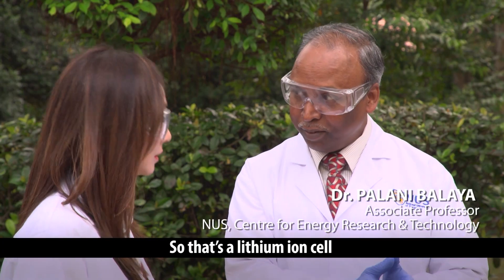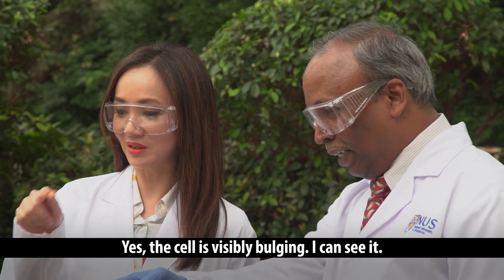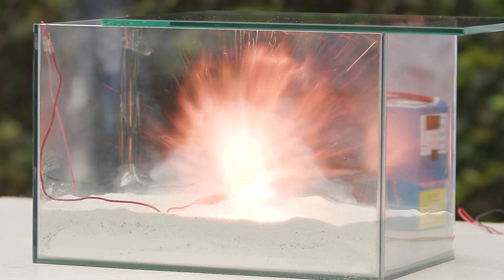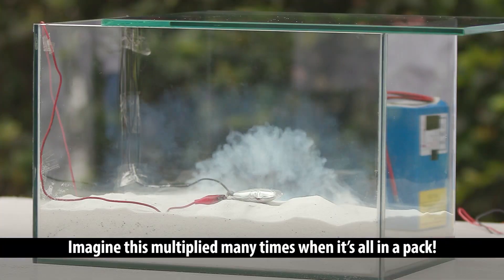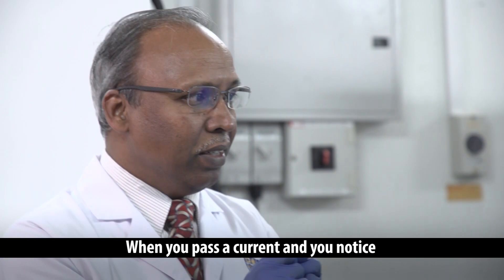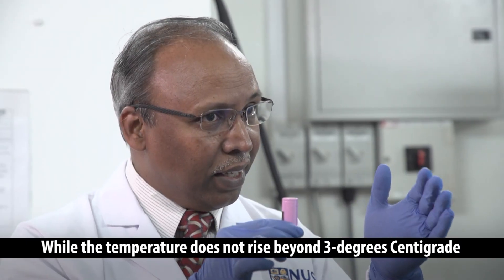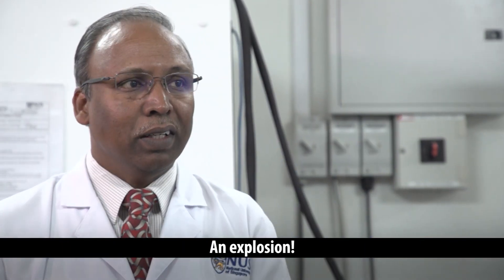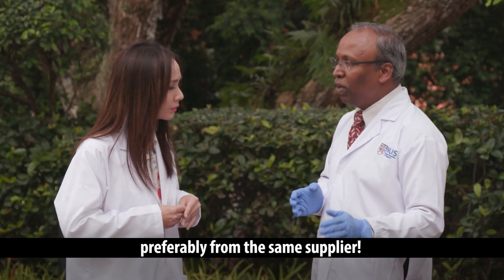The Explosive Facts Behind Li-Ion Batteries | Talking Point | CNA Insider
The explosive facts behind why you should beware that bargain-price lithium-ion battery and charger for your phone or e-scooter.